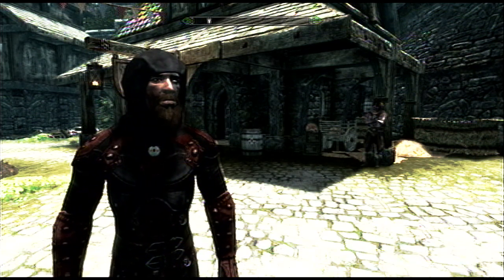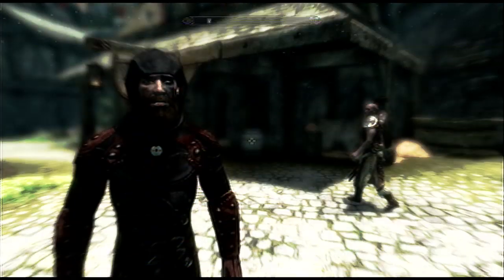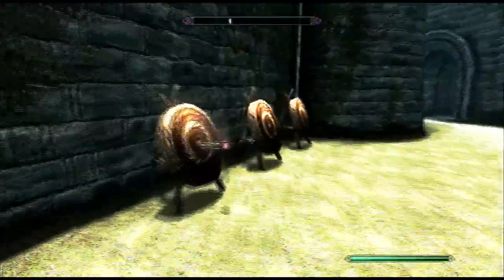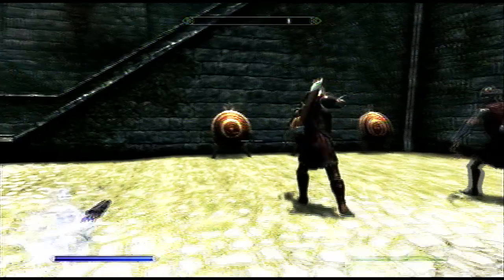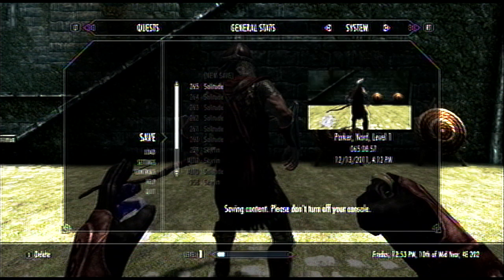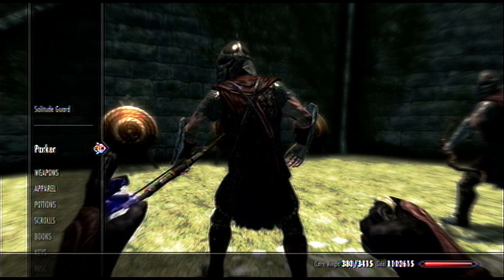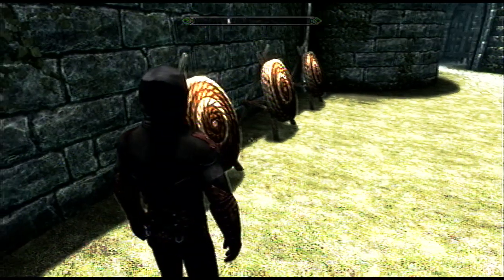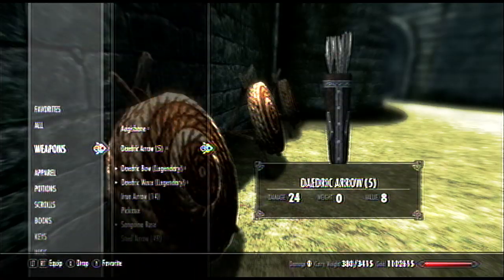Skyrim : How to Get Unlimited Infinite Daedric Arrows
If you have any questions feel free to message my youtube channel for help.

Also If you need to know how to get a Daedric Arrow The link is Below

Please read
20 Minutes to Record
38 Minutes to Edit
51 Minutes to Render
32 Minutes to Upload
It Takes you 2 Seconds to Like, Please i work hard on these. Im not a Youtube partner. I do it for the Community.

The Person I got this video from is

Ok to get your pickpocket to 100